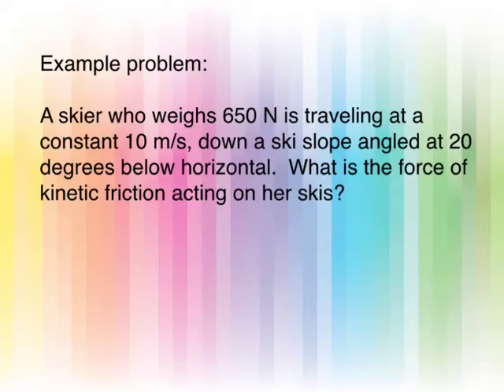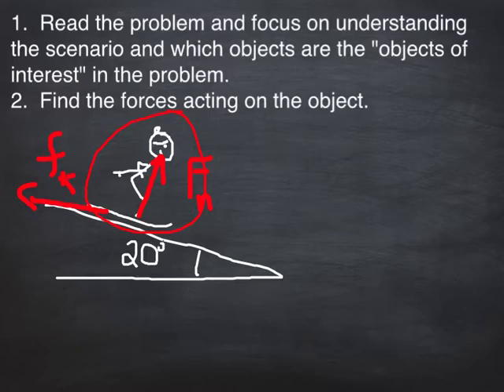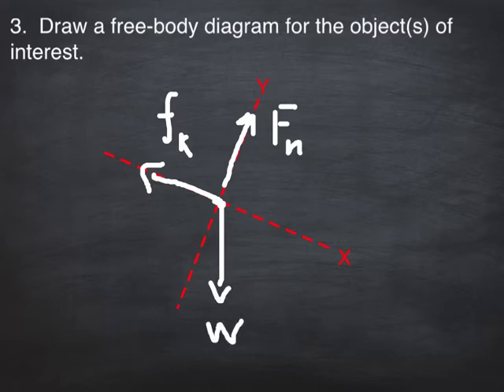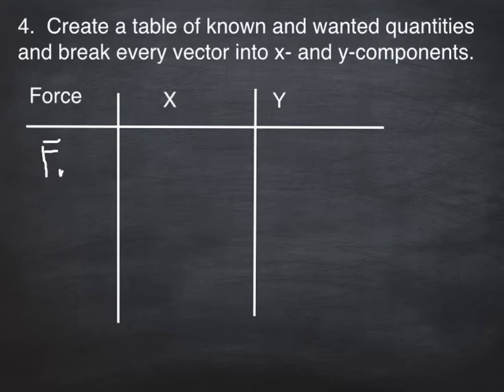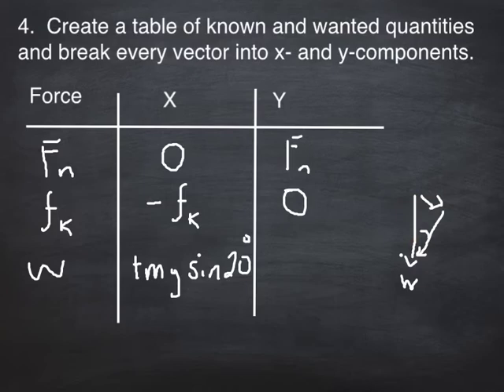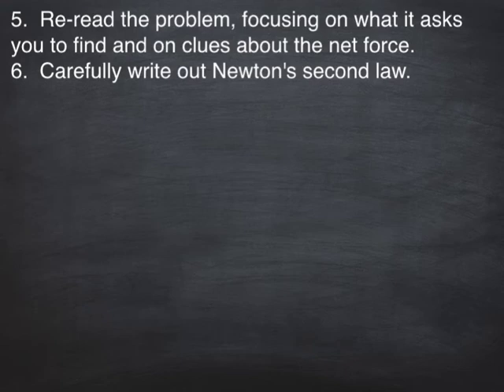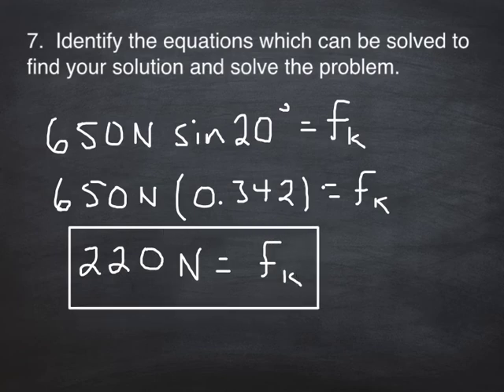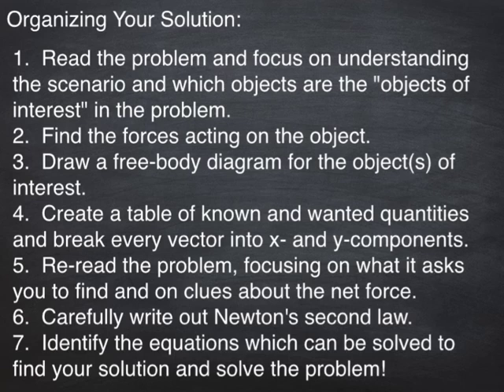Force problem solving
A quick lecture on using a specific method to solve force-related physics problems.